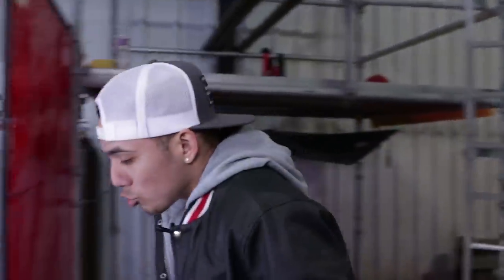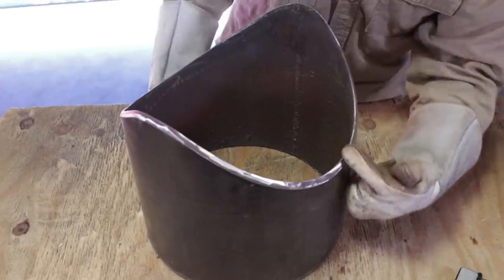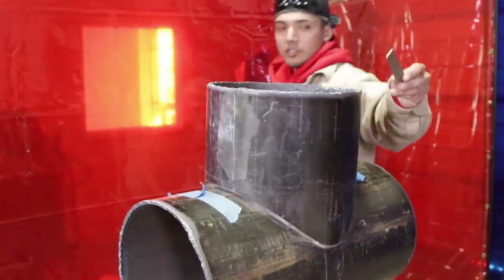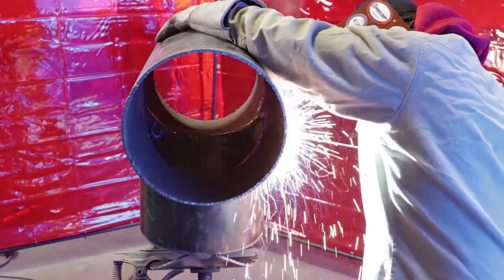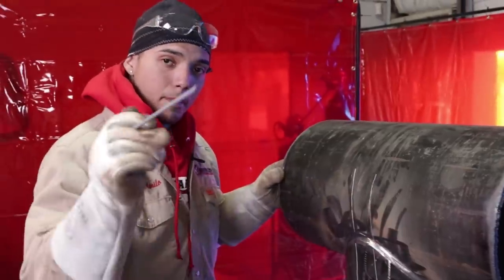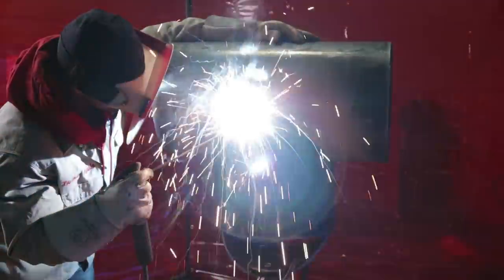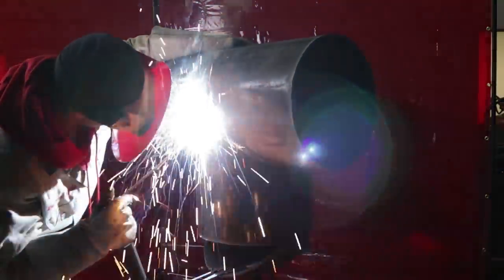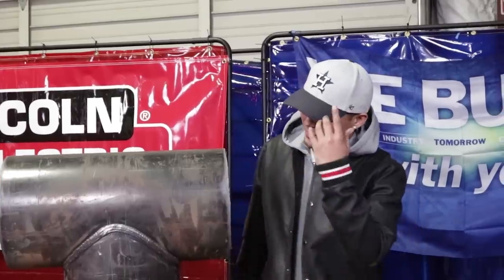How to fit and weld a 12x12 Branch Test Tutorial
On this weeks video we are doing a Branch Test. I am going to do the fit up and weld it all out. We will go over how to properly clean, tack and fit as well as the various welding techniques (dragging, whipping) I used to do the root, fills and cap.